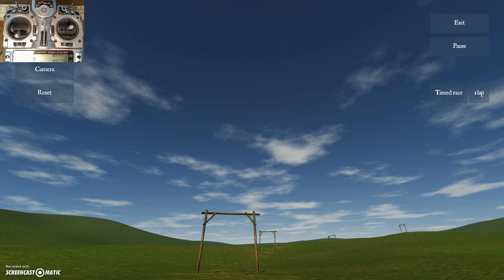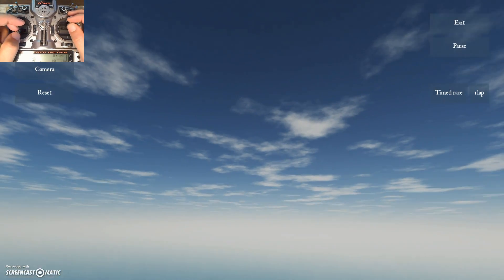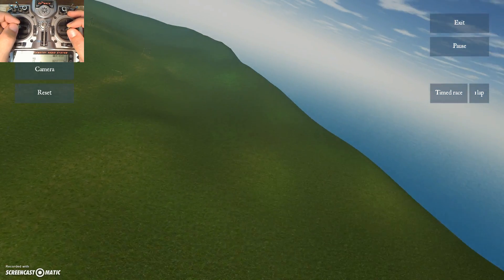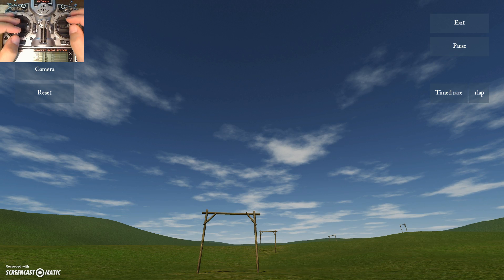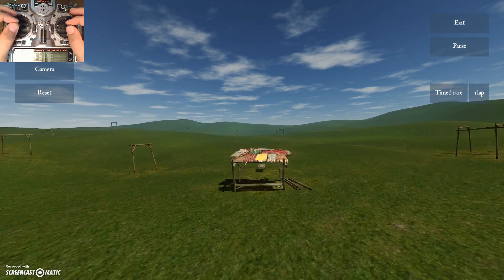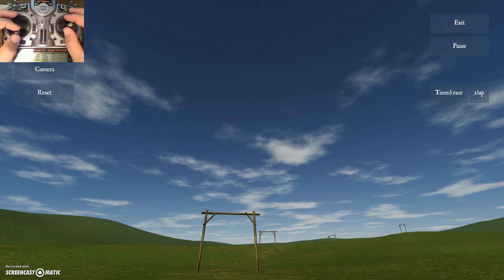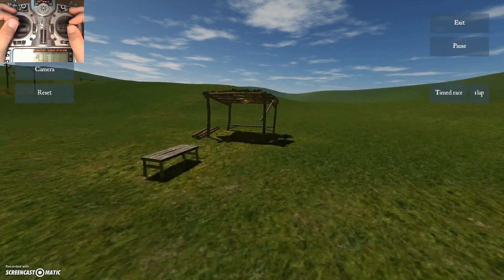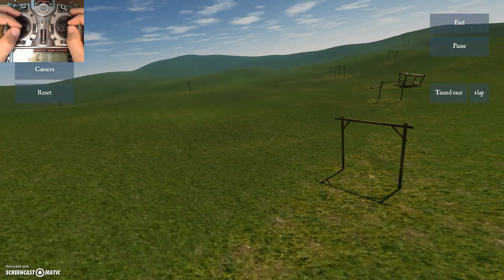How To Fly A Racing Drone - Lesson 15 - Somersault Over Obstacle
We continue the acrobatic focus of the lessons, learning how to somersault over an obstacle. This maneuver involves approaching the obstacle at speed and then flipping forward while keeping the obstacle in your FPV camera's view.